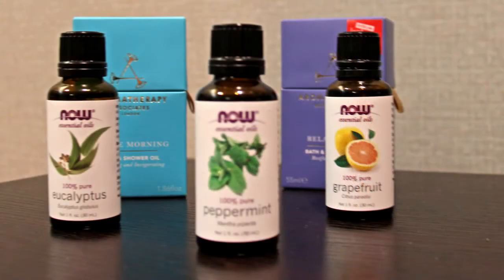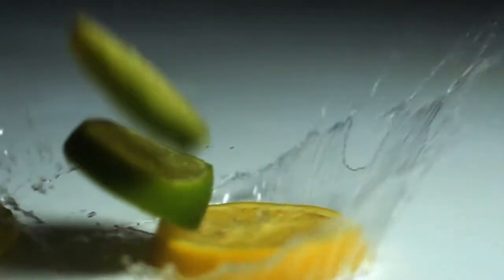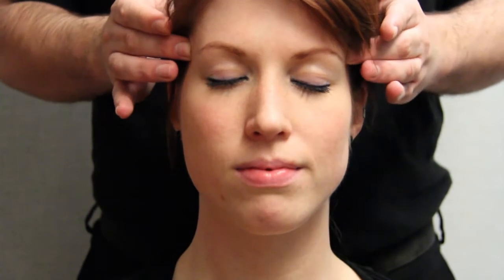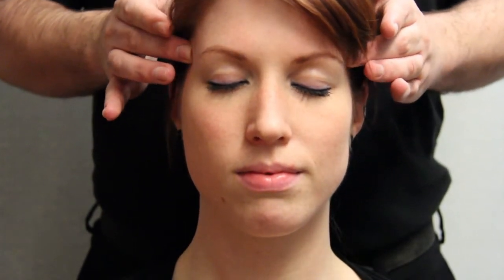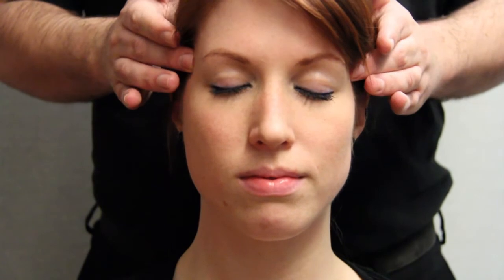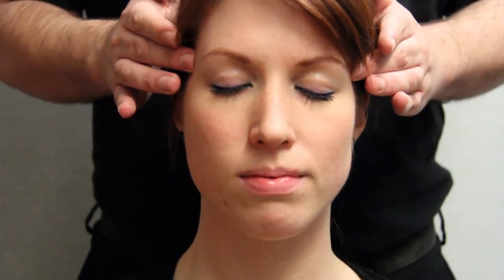Aromatherapy: How to Revive Yourself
Does this depressing weather have you feeling down? Caitlin, from our spa, shows you how to revive yourself using aromatherapy.

Keep up with more stylish how to videos by following the JW Marriott Grand Rapids on Facebook